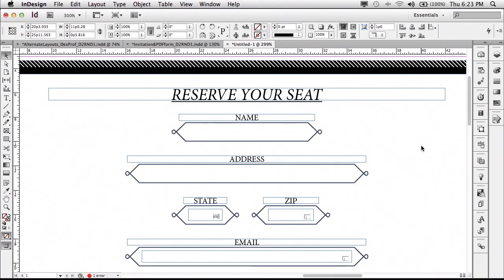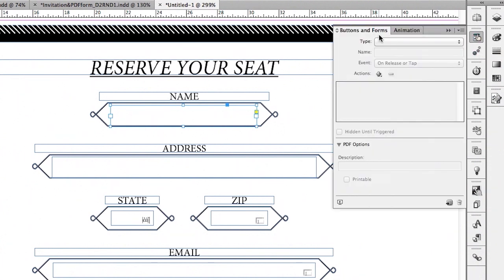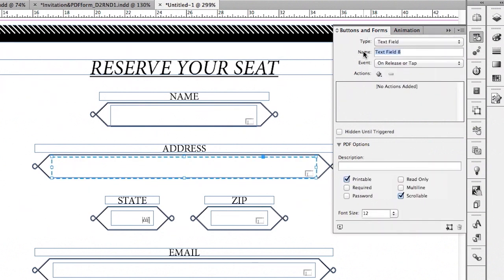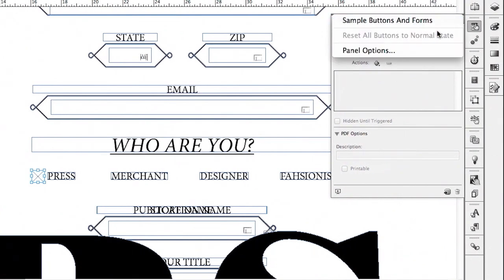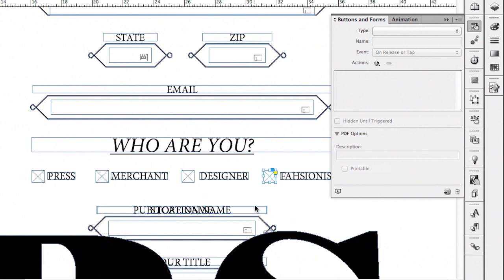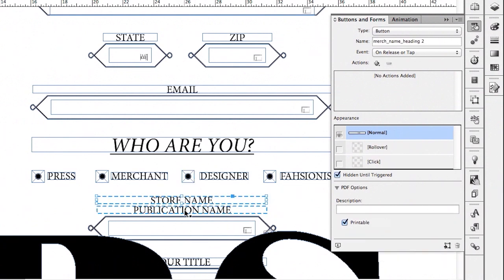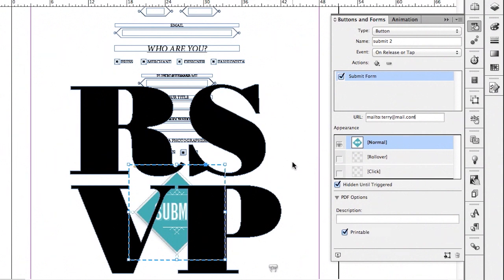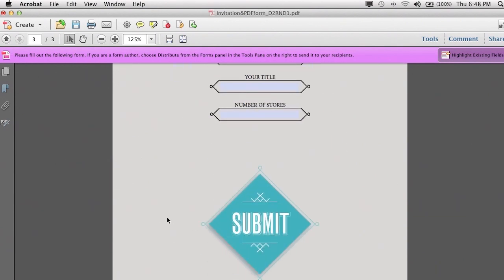Creating PDF Forms with InDesign CS6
Adobe Design Evangelist, Terry White, shows how to create PDF forms with InDesign CS6.